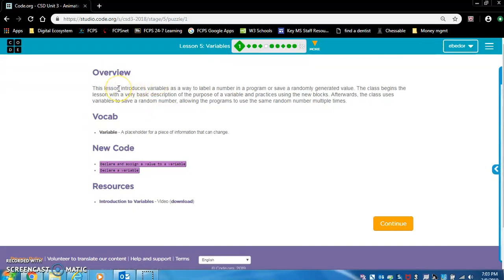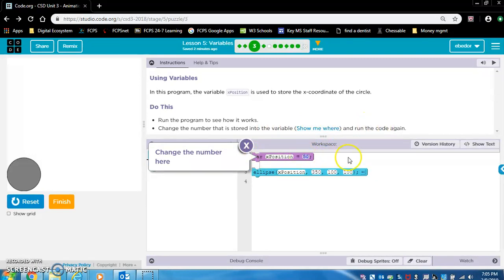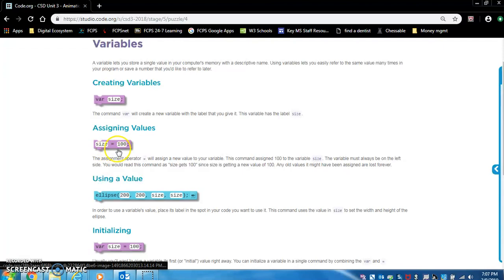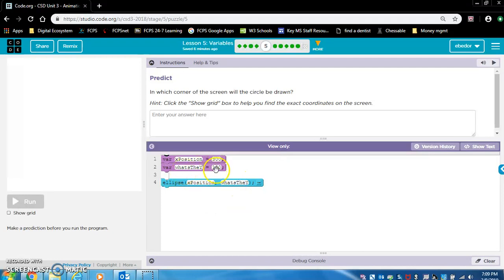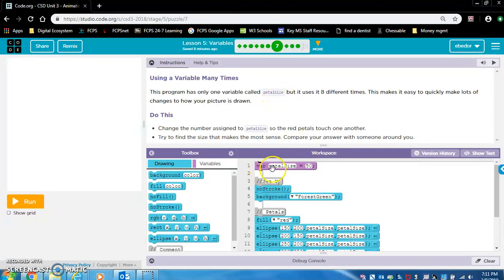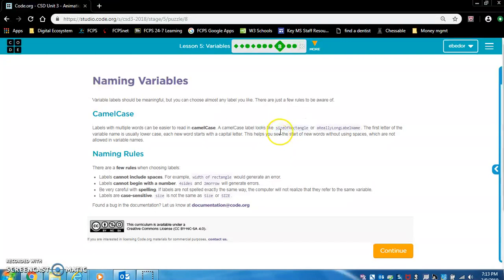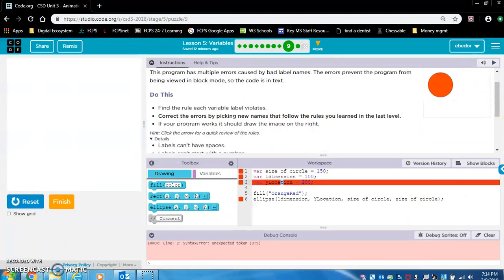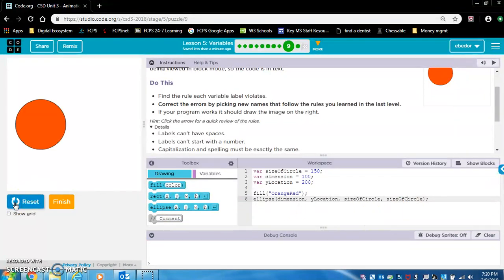Code.org | Computer Science Discoveries | Unit 3 Lesson 5 part 1 exercises